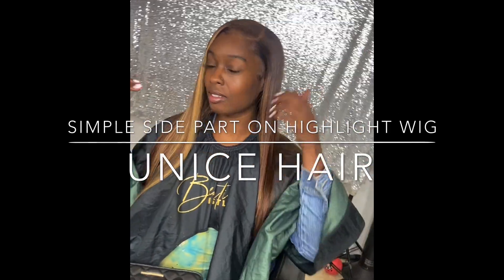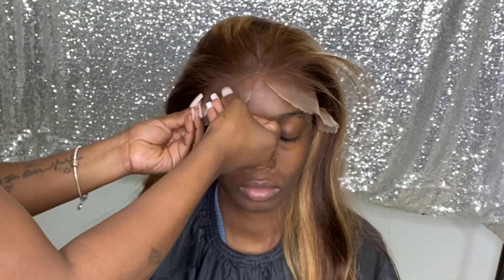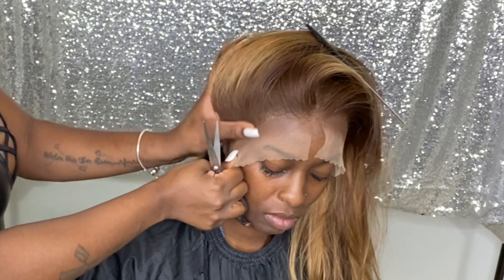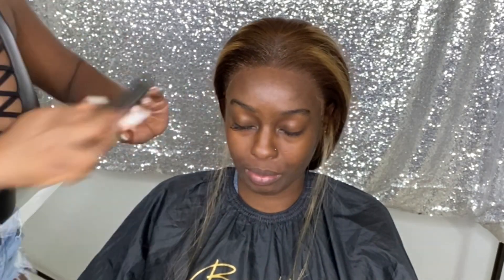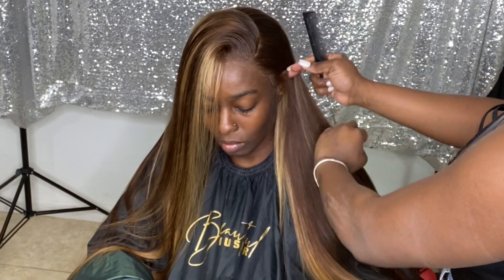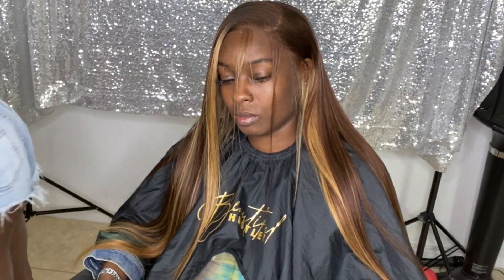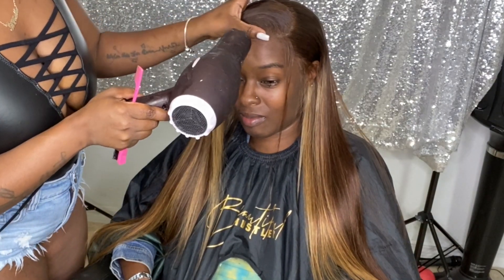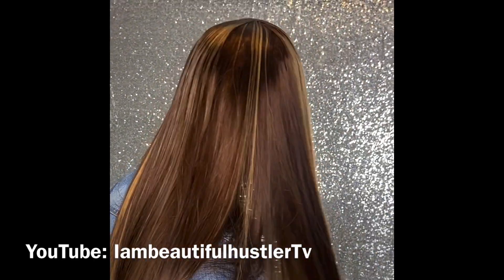Easy Side Part install on Highlight Blonde Wig✨| Unice Hair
●▬▬▬▬▬ ❤ALI UNICE HAIR❤ ▬▬▬▬▬●

Using My Special Code Get $20 OFF ：YTBMAY20
Hair Information:  24 inches 150% Blonde Brown Straight Wig

Amazon UNice hair

Welcome to IAmBeautifulHustler TV🔥

TO PURCHASE MY HAIR & PRODUCTS FROM MY BRAND: (🔥TheBeautifulHustlerBrand 🔥)

Personal IG: Iambeautifulhustler
Business Instagram:_Beautifulhustler & @thebeautifulhustlerbrand